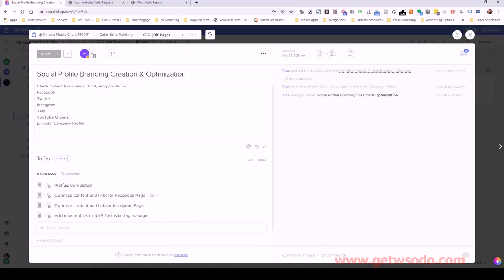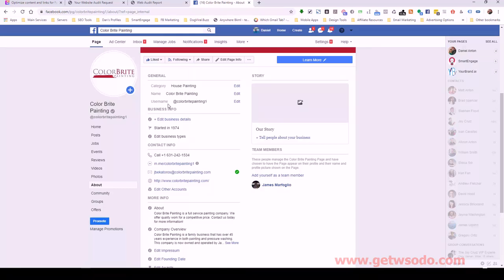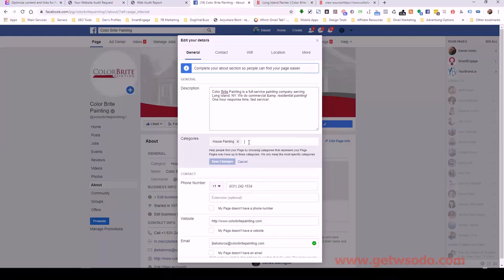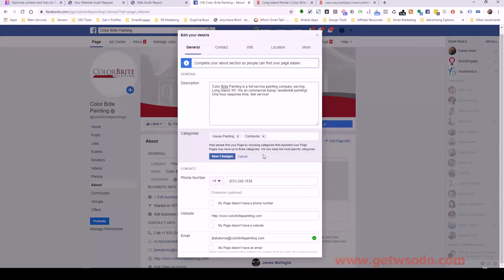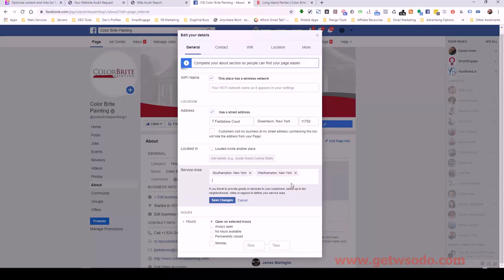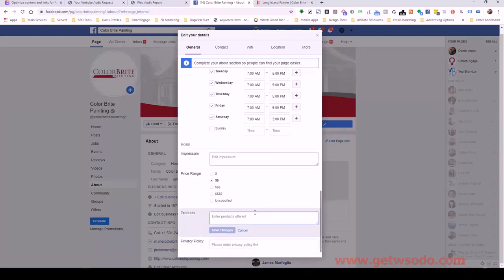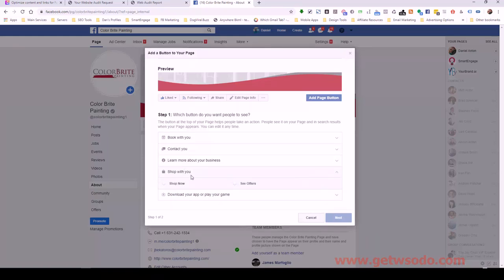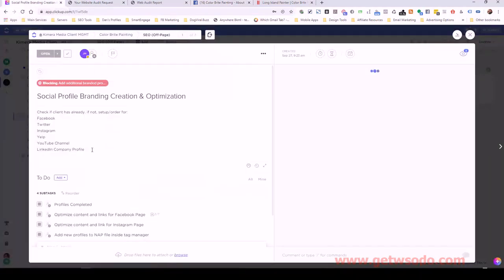03-a. Off Page SEO - Social Profile Branding Creation and Optimization